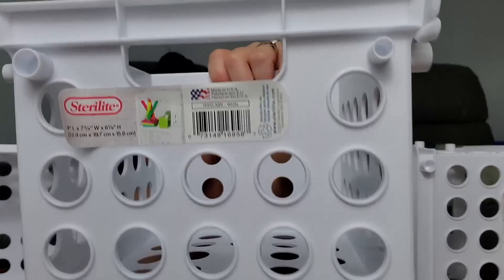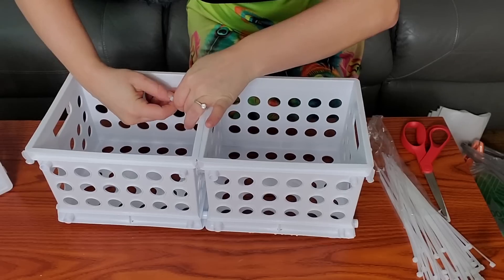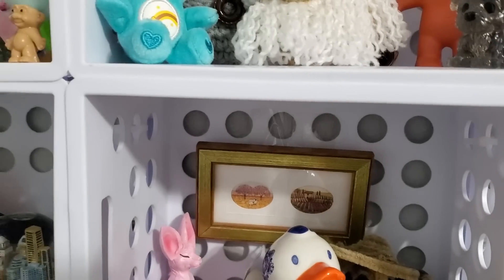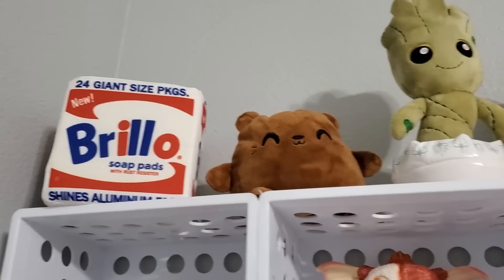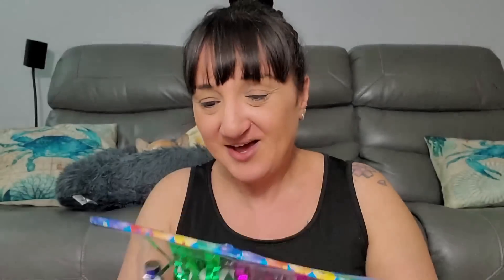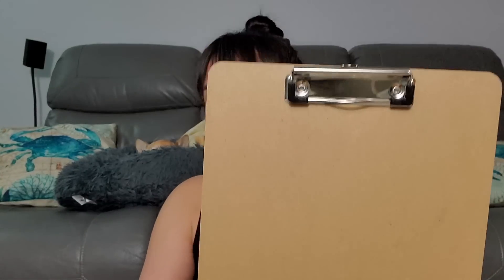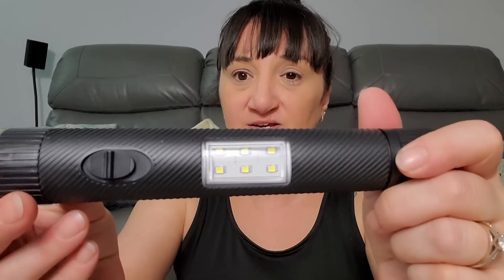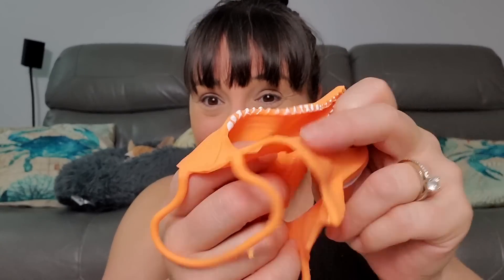DOLLAR TREE Haul | October 2022 | DIY Shelves And More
I'm so happy I got my hands on more crates. I love this little DIY.  Hope you enjoyed this video!

P.O.Box
The Cheap Chick
12620 Beach Blvd.
Ste. 3  # 154
Jacksonville,  FL
32246